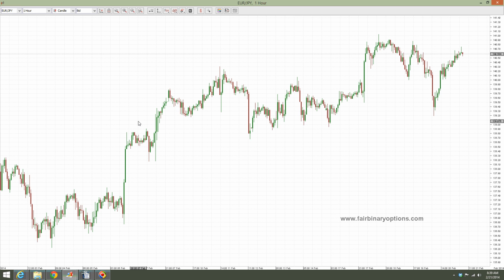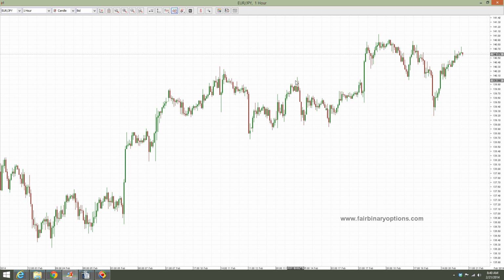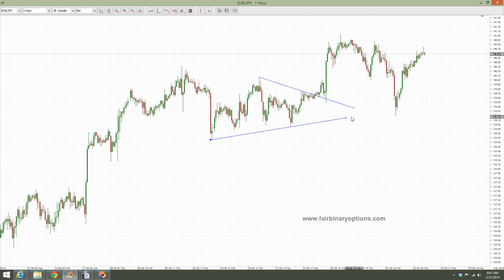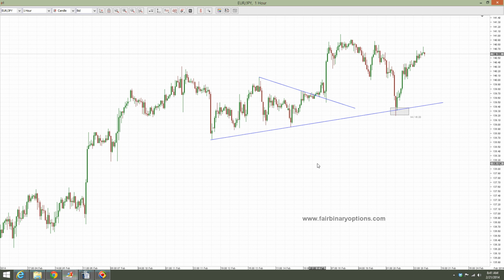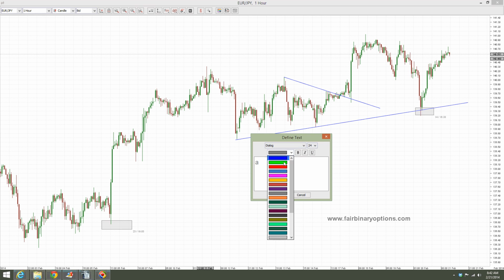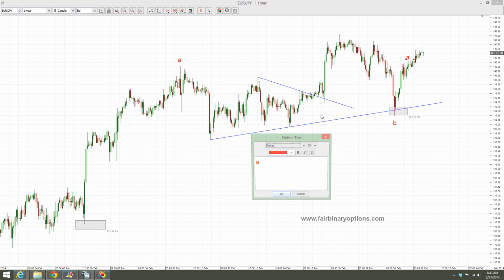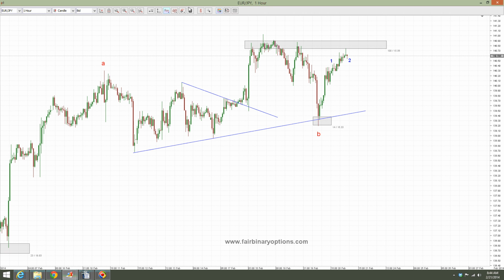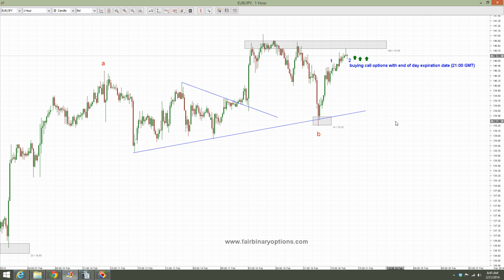Continuation pattern for EURJPY buying call options | Binary Options Trading Strategies